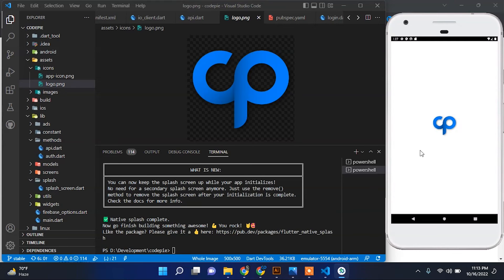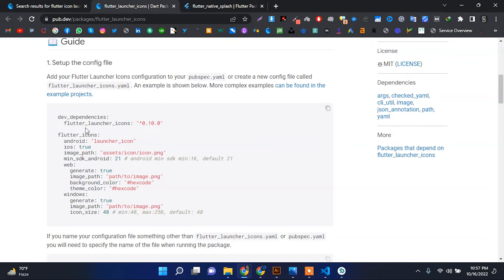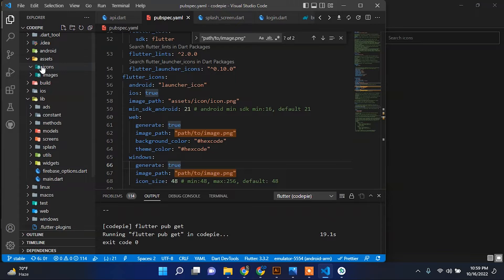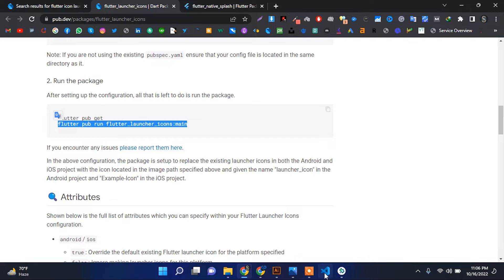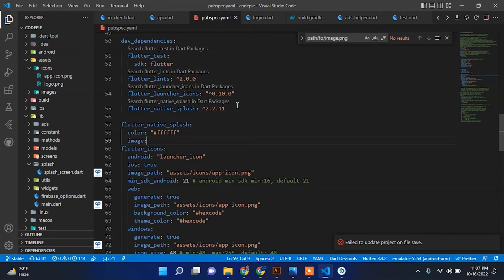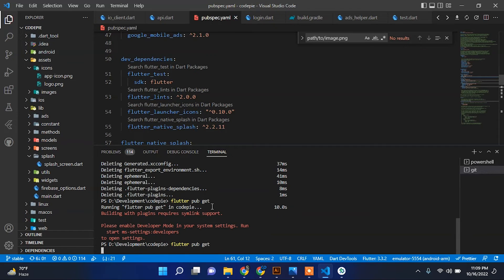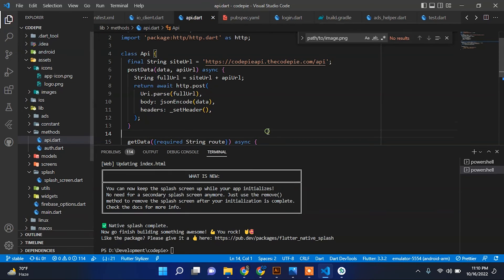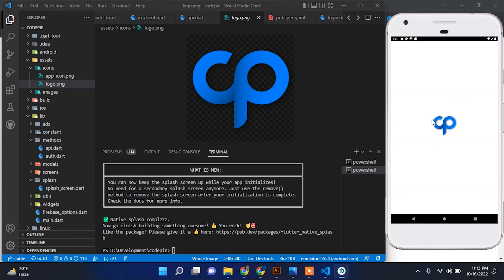Flutter native splash screen and App icon change - Easy Method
Hi, Guy let's learn how to add Flutter native splash screen and App icon change in Flutter. We will use two plugins Flutter Icon launcher and Flutter Splash Package to change the App icon and add a flutter native splash screen. This is the best and easy method to Add a splash screen and App icon.